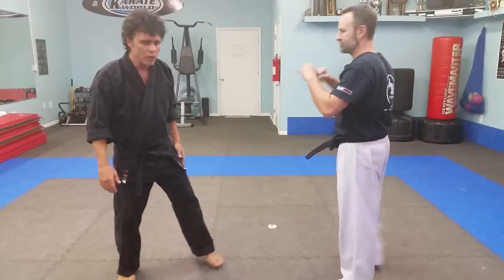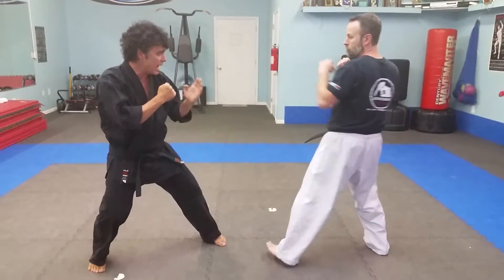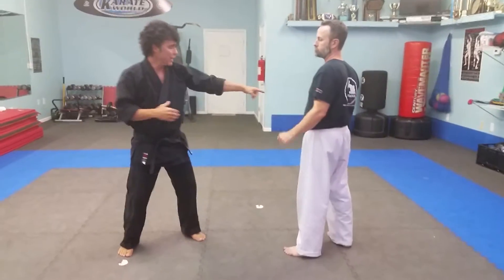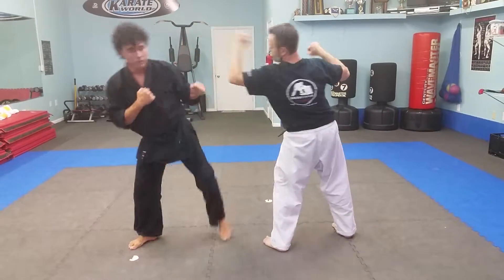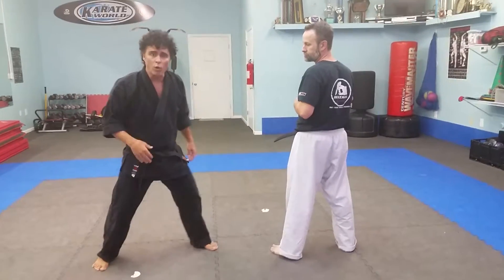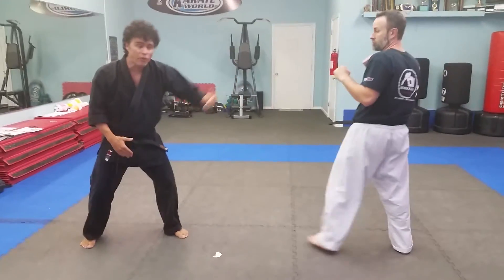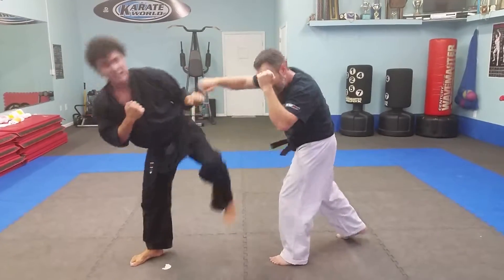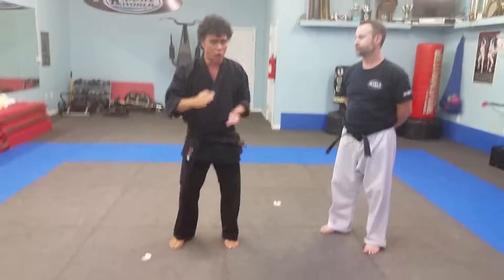Beginner Curriculum : Sparring (Defense)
This video covers the defense against a back fist, body punch, and most any kick. When learning to spar, we first teach defense to our students in order to help build confidence in the ring.
720 b hwy 17 n Surfside Beach,SC 29575